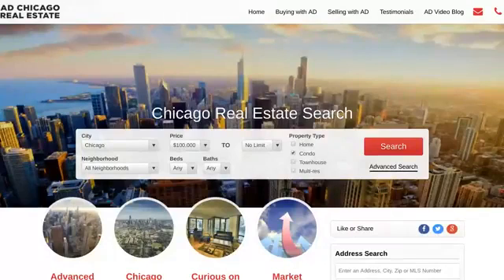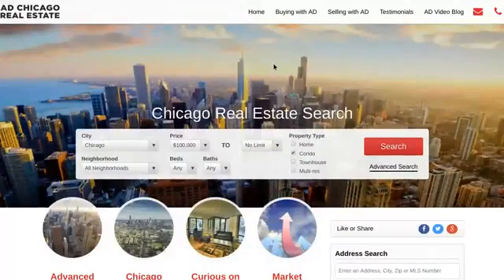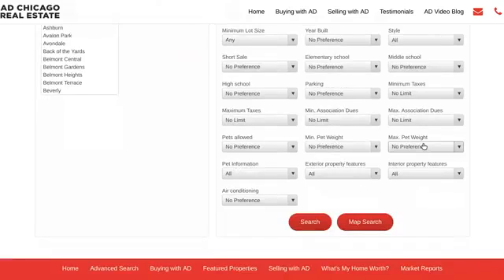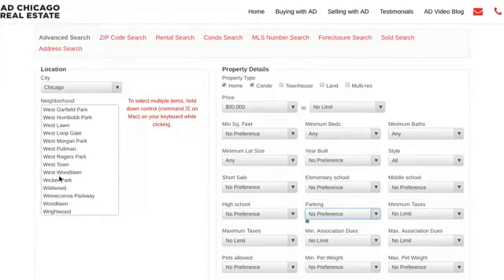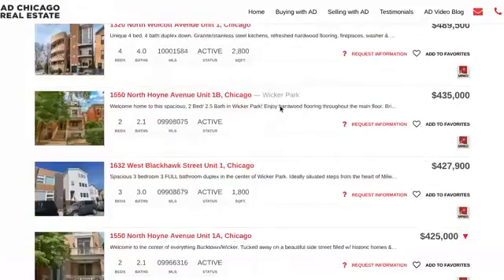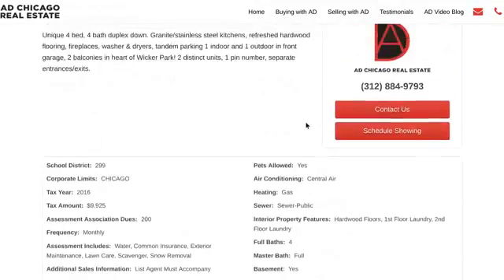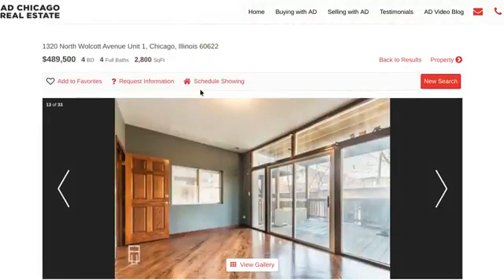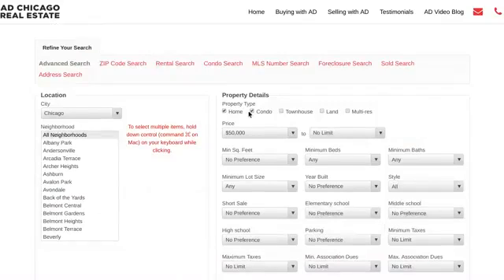Website walkthrough of anantdeoraschicagore.com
Hi, I'm Anant Deoras "AD" a Chicago realtor "The Relationship Realtor" with eXp Realty. I use video to entertain and educate consumers looking for a trusted advisor to market their Chicago home.  When I'm not involved with real estate you can find me explore my Lakeview East neighborhood or spending time with my family in the burbs.

Anant Deoras "AD"
Realtor® with eXp Realty
10 Martingale Road suite 400 Schaumburg IL 60173